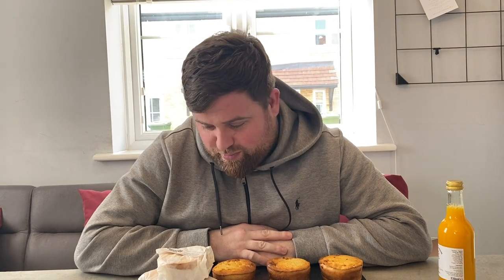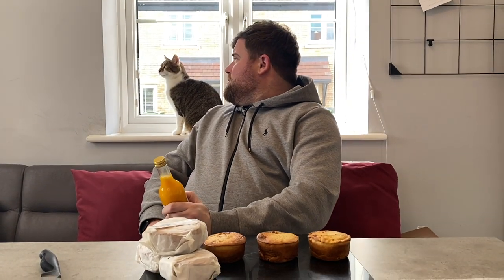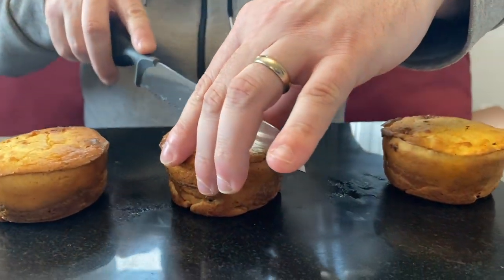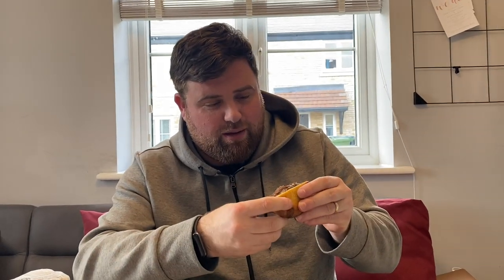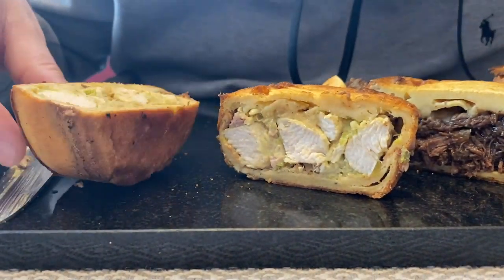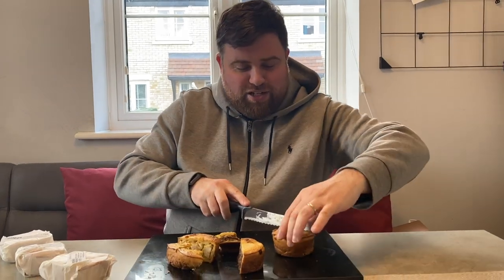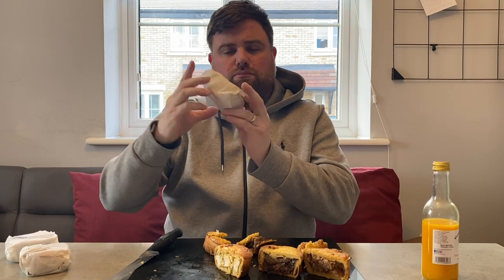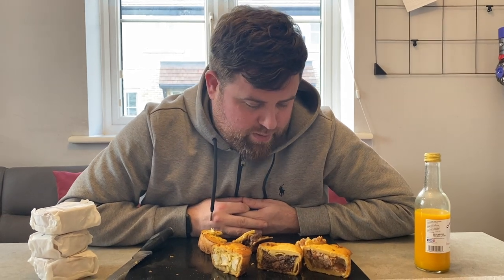YORKSHIRE PUDDING PIE REIVEW - YOU MAD?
So. The Yorkshire Pudding Pie Company sent us some of their wonderful creations to try. Messing with a classic is risky business.

DrinkWatch: Cambridge Juice Company.